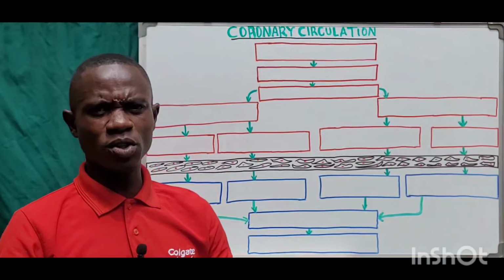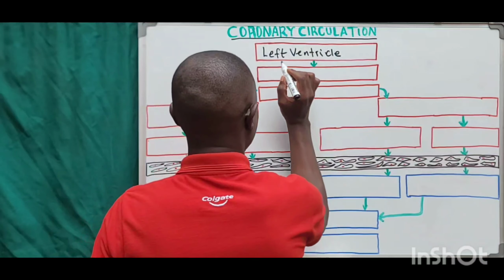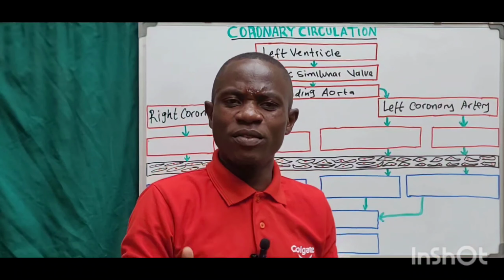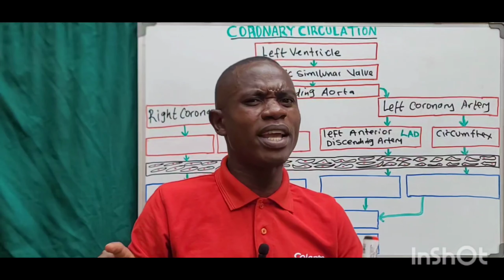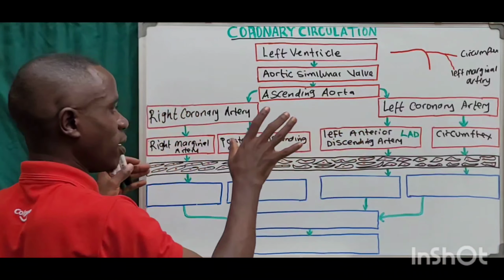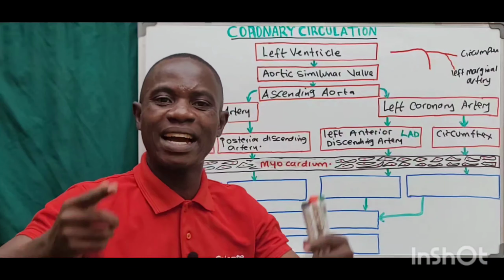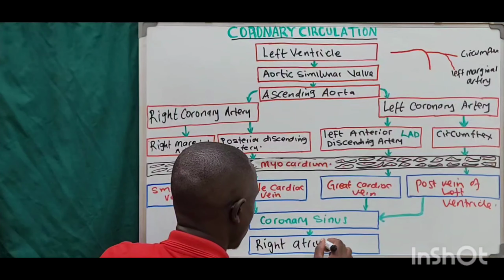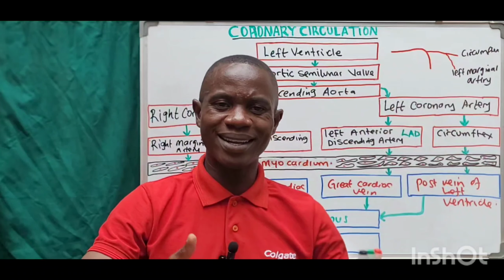CORONARY CIRCULATION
tumnad lectures describes coronary circulation to myocardium